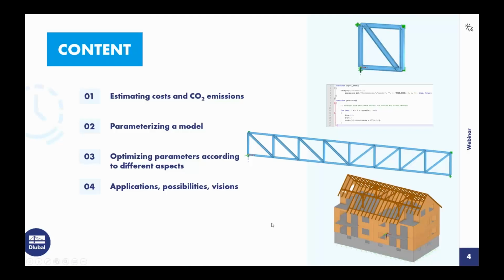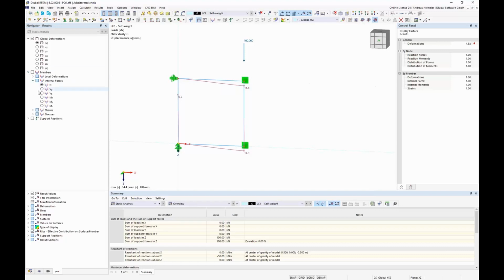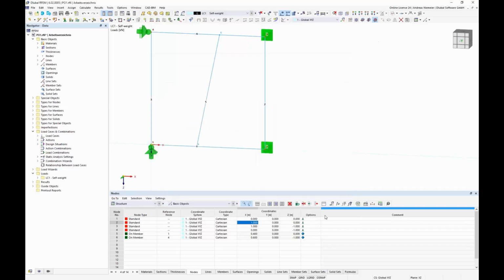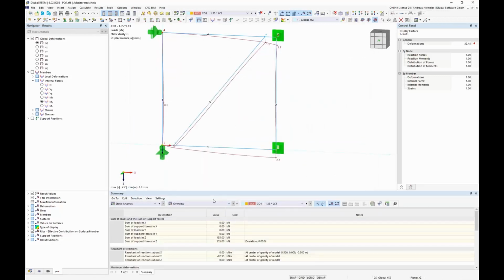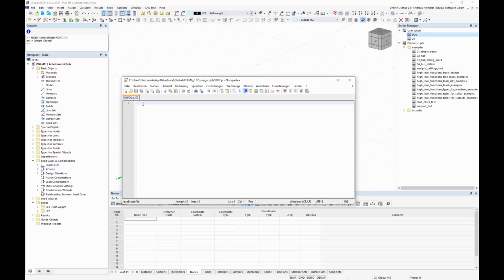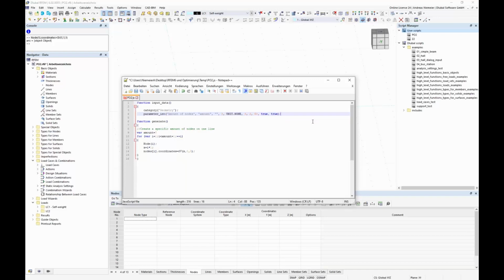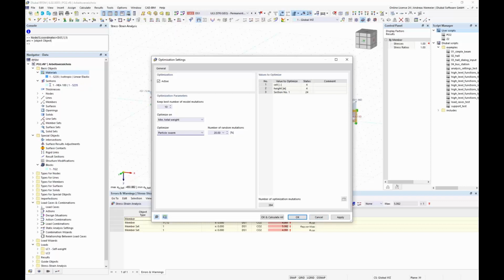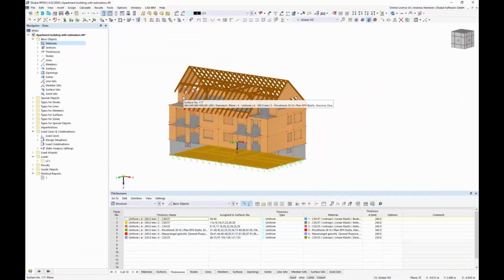[EN] Оптимизация модели с помощью искусственного интеллекта (ИИ) в программе RFEM 6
В этом вебинаре мы покажем вам, как оценивать затраты и выбросы CO2 в RFEM 6 и RSTAB 9, а также как оптимизировать модели с помощью искусственного интеллекта.

Расписание:
00:00 Вступление
04:45 Параметризация модели
19:05 Оптимизация параметров по разным аспектам
54:20 Оценка затрат и выбросов CO2

Расширьте свои знания о программном обеспечении Dlubal и найдите новые способы повышения эффективности работы с помощью наших вебинаров и видеороликов.

Наша компания предлагает также бесплатную поддержку клиентов. У вас есть дополнительные вопросы?